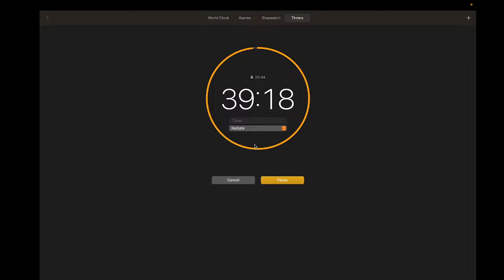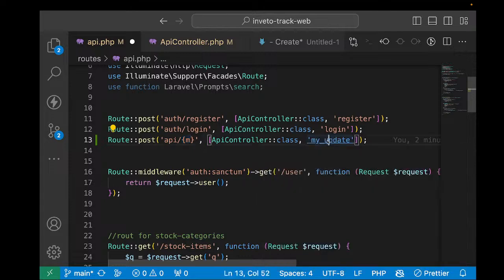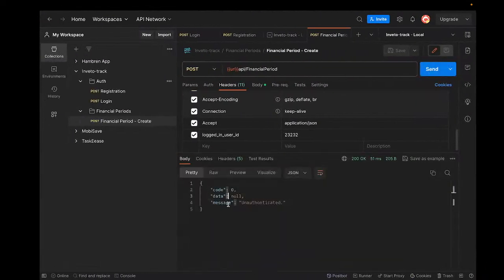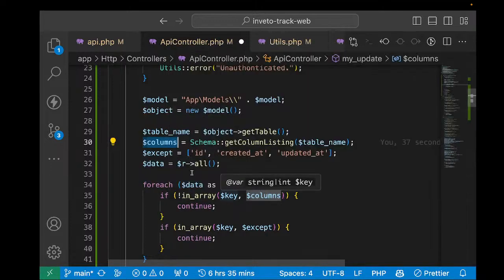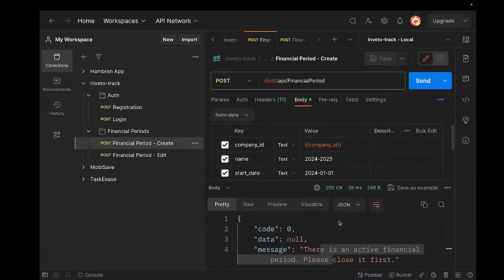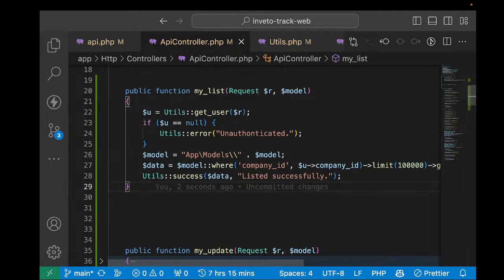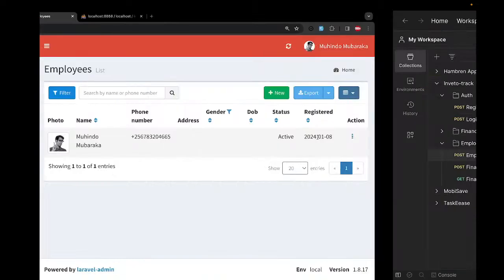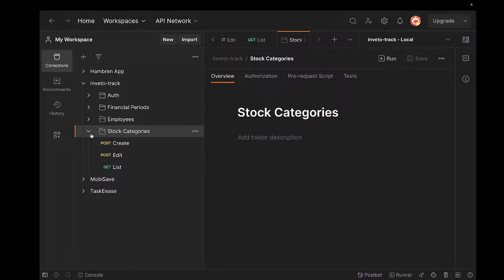PART 9. Building a complete Inventory management system - live Coding